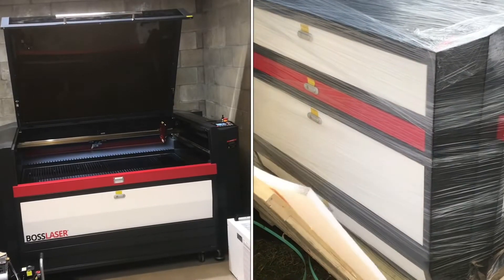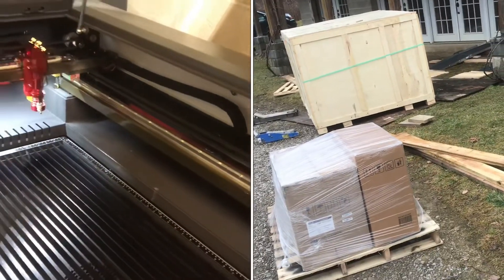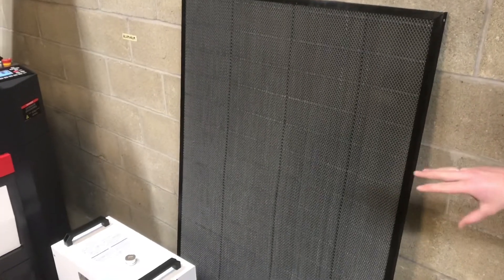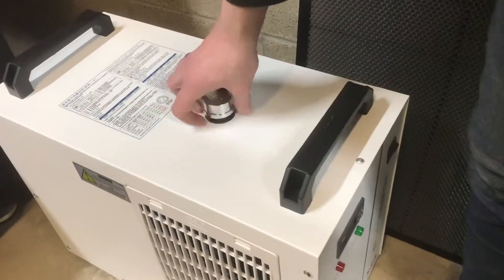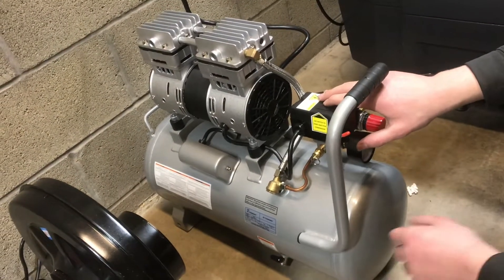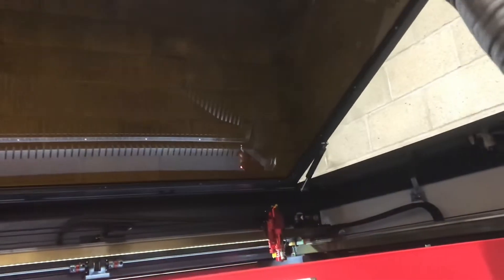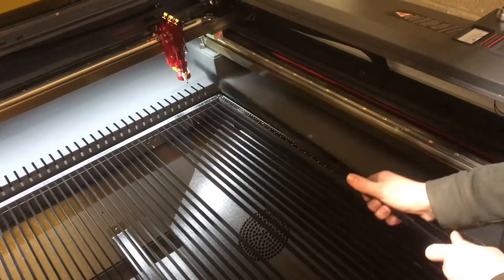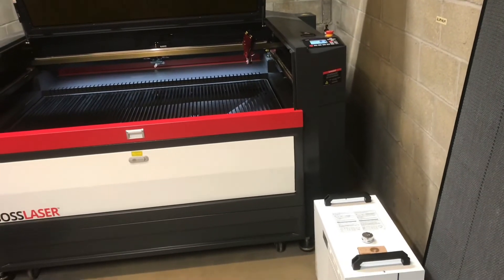“review” UnCRATE boss laser cutter engraver ls-3655 150w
The crate was about 1500 pounds. In the video we go through the delivery and uncrating of this large capacity industrial laser cutter engraver. We also go through all the features of the machine before we set it up.